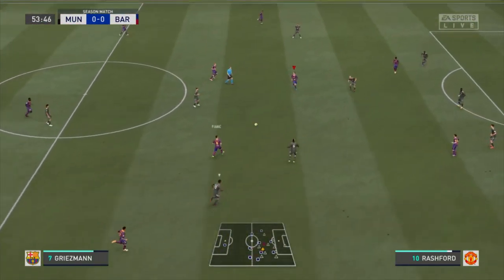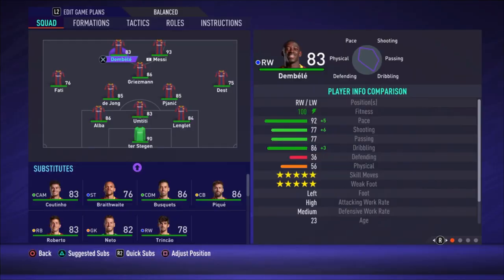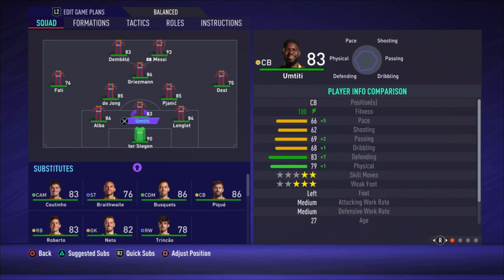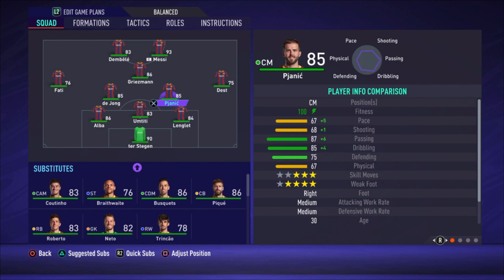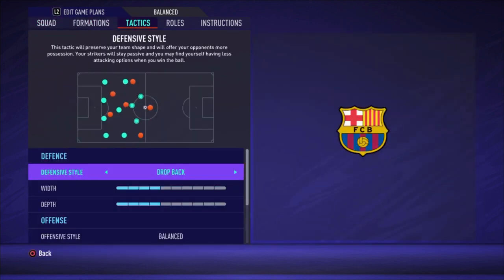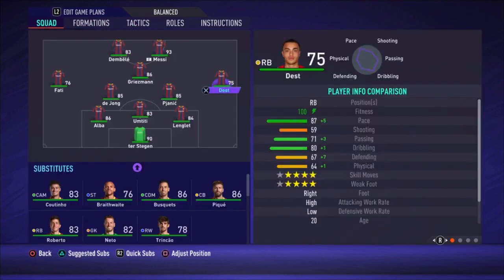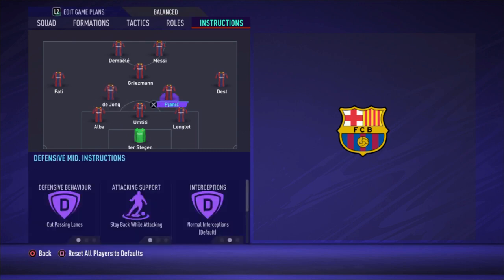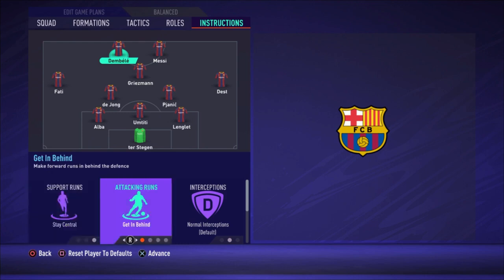*UPDATE 4.0* FIFA 21 - BEST FC Barcelona Formation, Tactics and Instructions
Please enjoy the video and hopefully its helps you the become a better FIFA player. In this video i show you the best way to play with Barcelona in my oppinion. I show you the best formation, line-up, tactics and instructions. Feel free to let me know what you think about it in the comments.